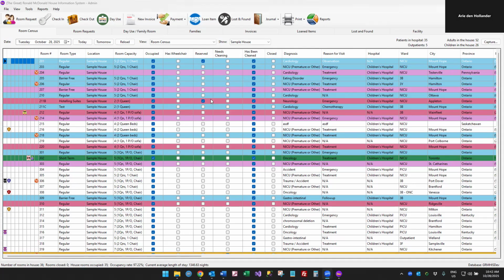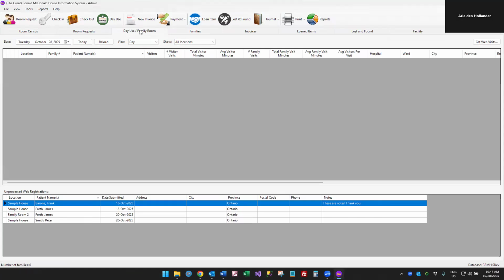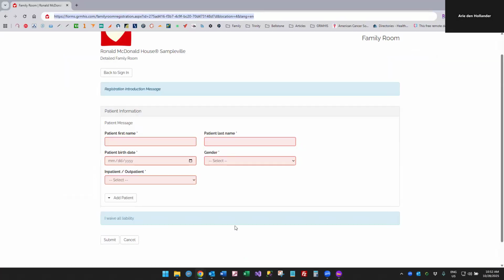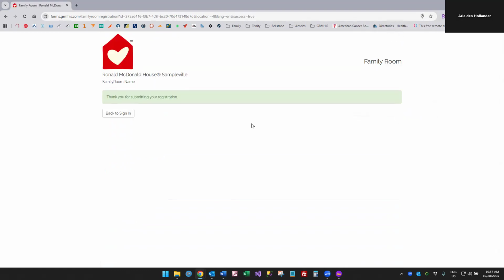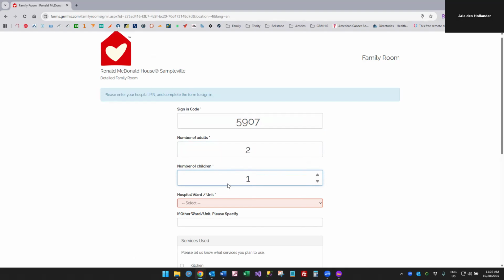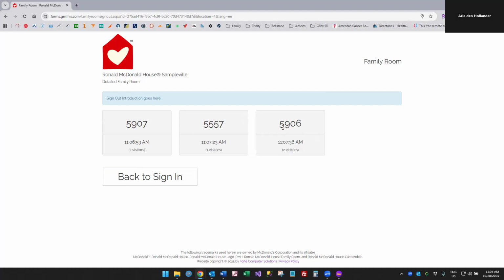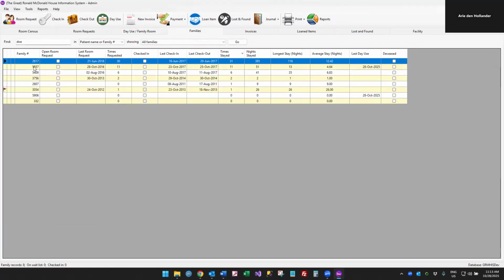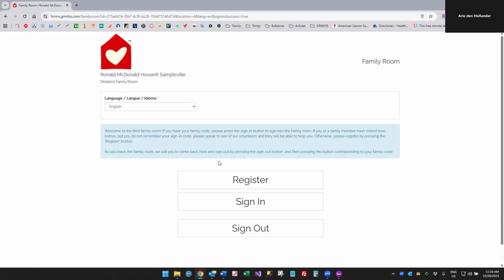GRMHIS 11.50 Release - The Detailed Family Room Form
As referenced in the video, the dimensions of the Family ID Card are
Width: 3.375"
Height: 2.125"